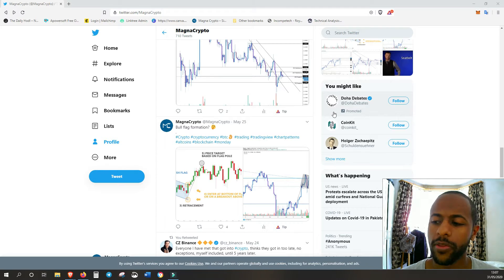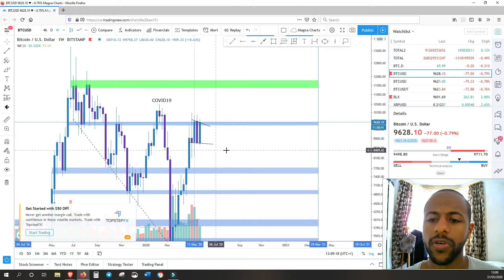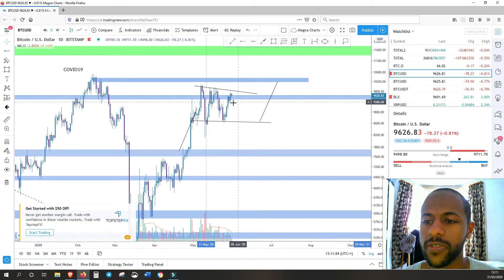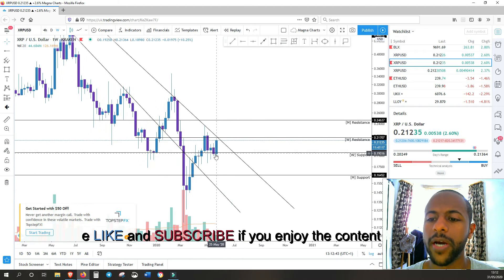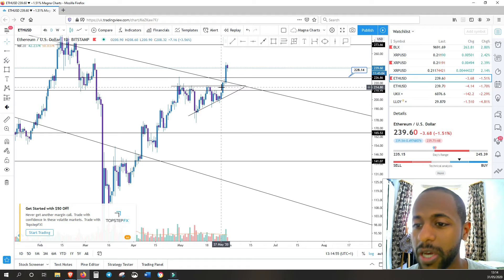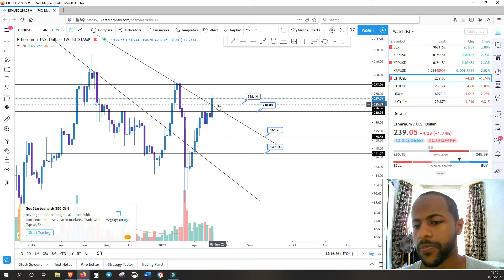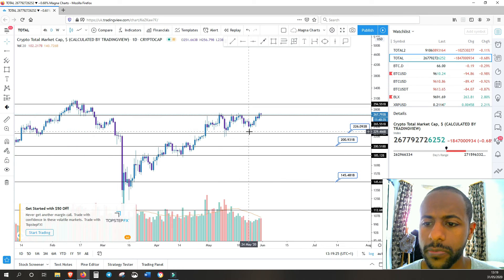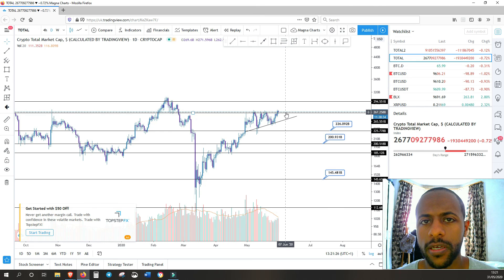ETH BREAKS Long Term Trend line | BITCOIN in BULLISH Flag | and more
In this video, I have a look at the key players in the Crypto Market, how they're looking to close for this week.